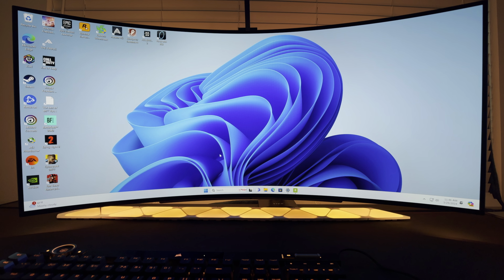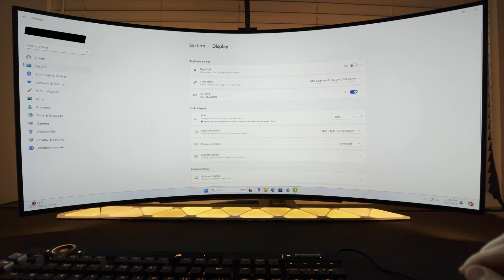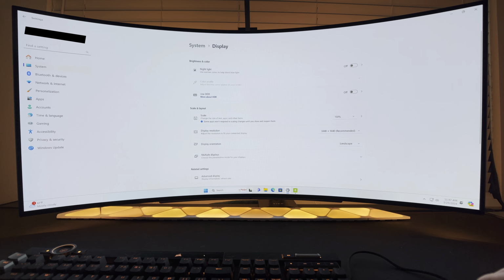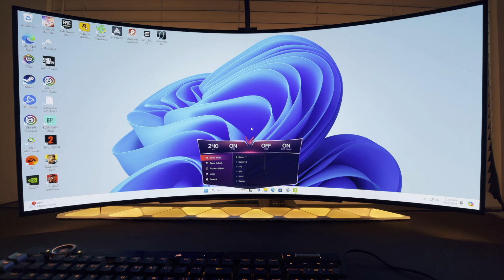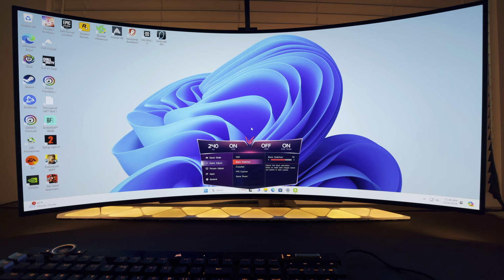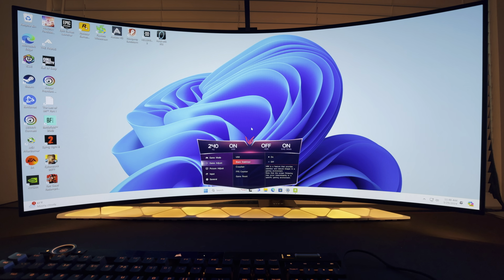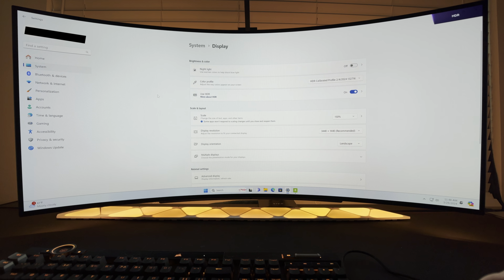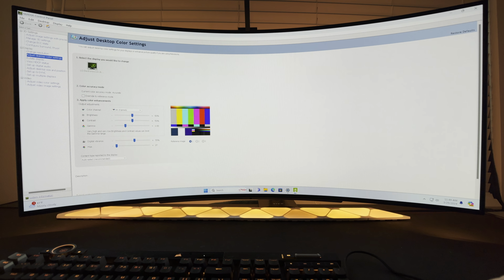LG45GR95QE Settings Walkthrough: Updated Settings I USE for my POV videos! Update #1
First Updated Settings Walkthrough for my LG45GR95QE!

🔗 Nanoleaf 4D Ambient Lighting (lightstrip + camera):

🔗 Nanoleaf Mini Triangles (Connects to Nanoleaf 4D):

🔗 LG 45" UltraWide OLED Monitor (LG45GR95QE):

🔗 Vivo Heavy Duty Monitor Arm

🔗 Corsair K100 RGB Optical-Mechanical Keyboard:

🔗 Motherboard - MSI PRO Z690-A Wifi
🔗Processor Intel 12900k
Memory - 32GB Ripjaws S5 DDR5-6000
🔗Graphics Card - PNY RTX 4090 Verto:
Radiator - CORSAIR H150i ELITE CAPELLIX XT 120MM Fans + 360mm Radiator
Hard Drive: 2TB Samsung 990 Pro V NAND 3-bit MLC PCIe Gen 4 x4 NVMe M.2 SSD
Hard Drive 2: 1TB MP600 Gen4